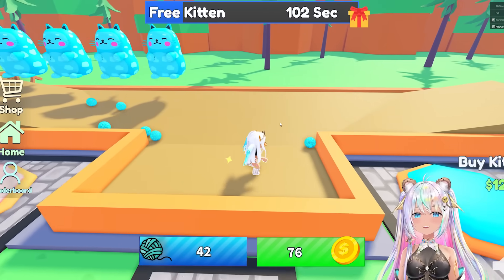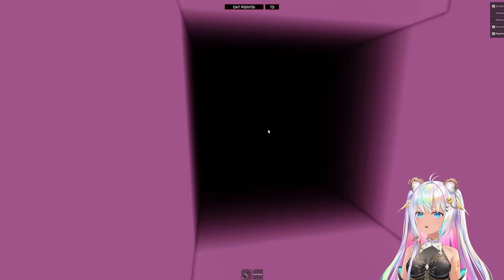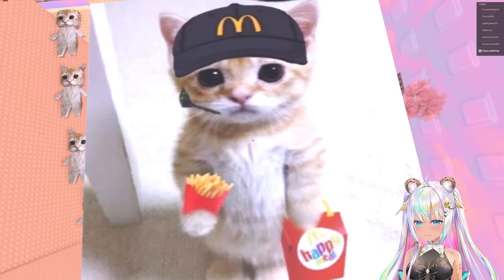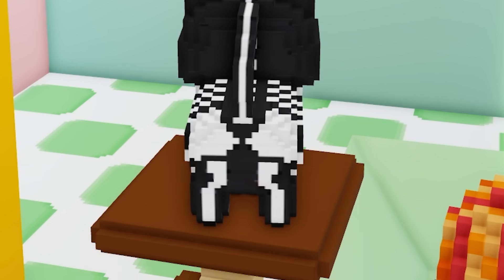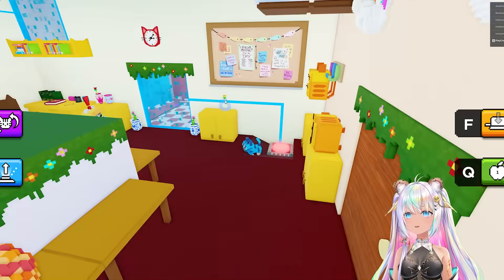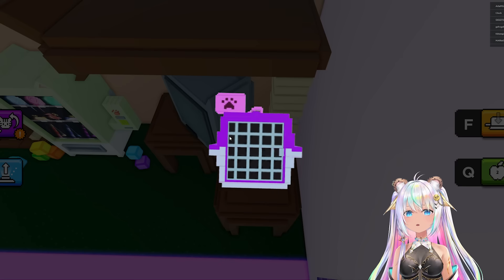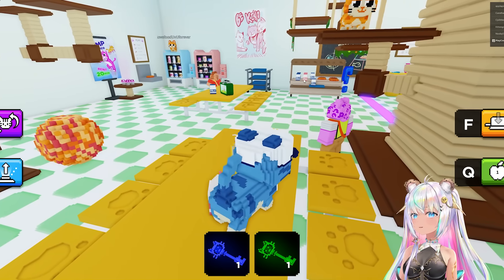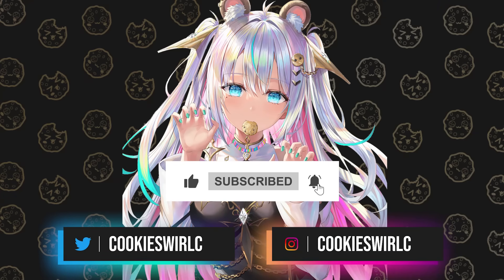Cat Class Roblox School Obby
🍪 Today I'm playing random cat Roblox games. You can feed a cat food and travel inside it to the litter box! The its time for school. The cats have to obby and save each cat that has been trapped in a cage around the school. I hope you enjoy this video.

Do you love Roblox games, scary games, DIY crafts, dolls and shopping hauls. Me too! Welcome to the world of CookieSwirlC !